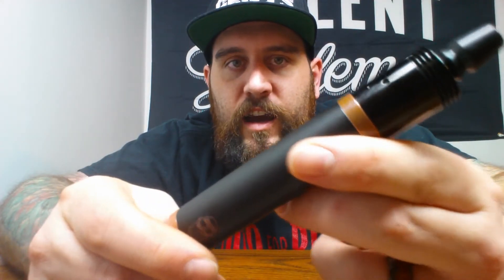The Bearded One Authentic Mod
I purchased this authentic mod at Robin's Vapors
I would give this mod a 9 of 10. Great mod, Great looks, Great price. Just wish they would have rethought the 510 connection